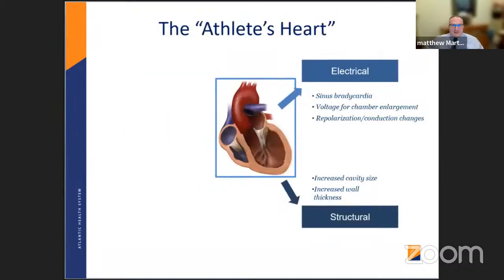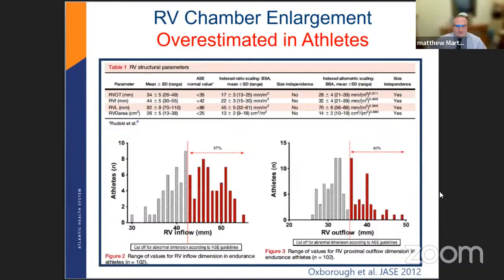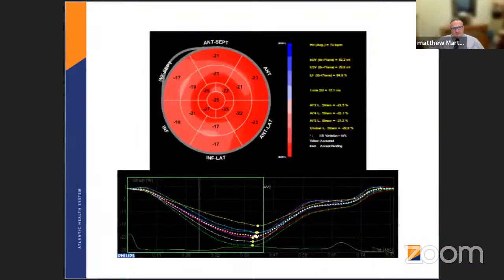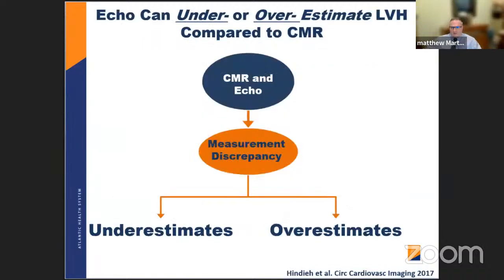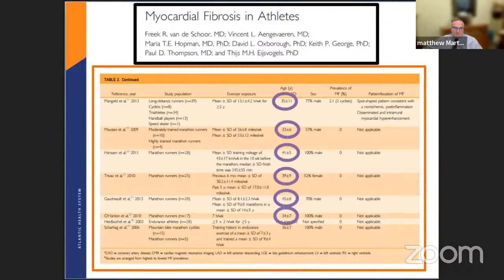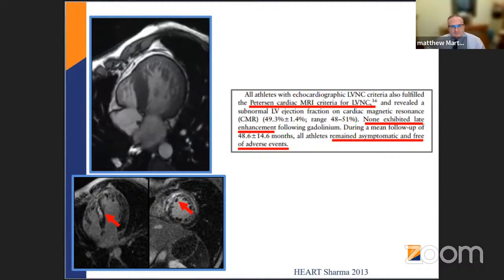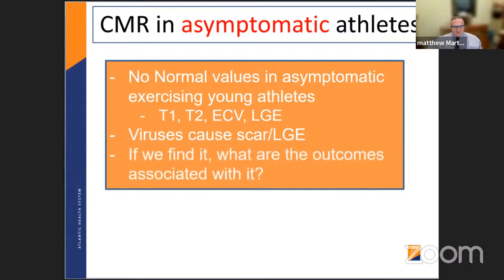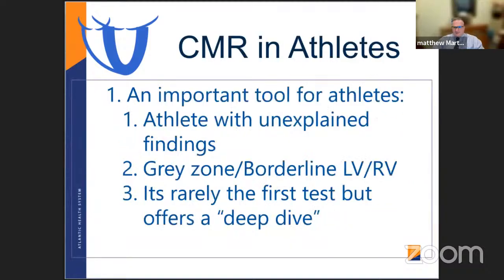Imaging in Athletes To Differentiate Pathology from Supra Physiology, Dr. Matthew Martinez